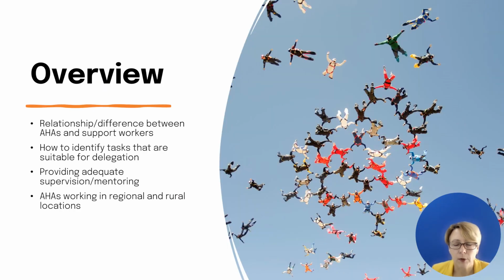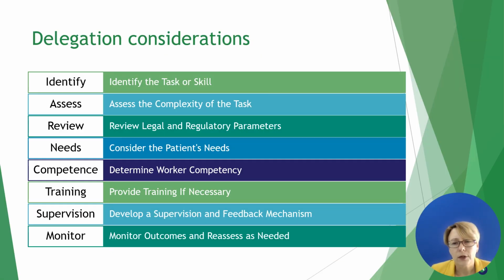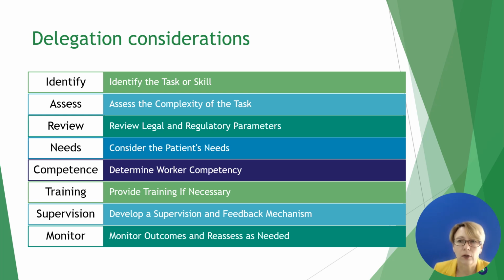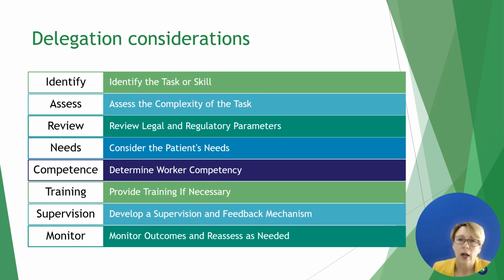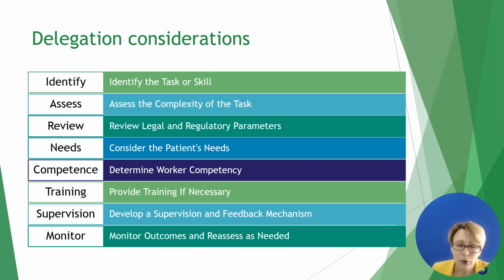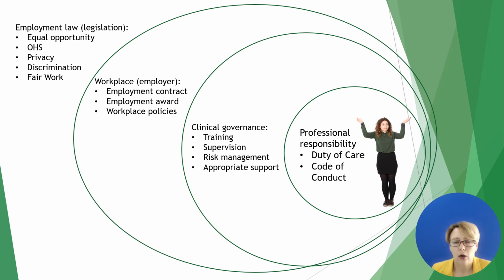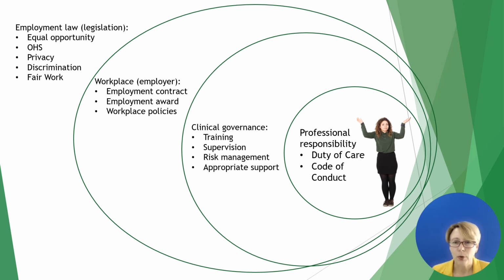Understanding Allied Health Assistant Roles